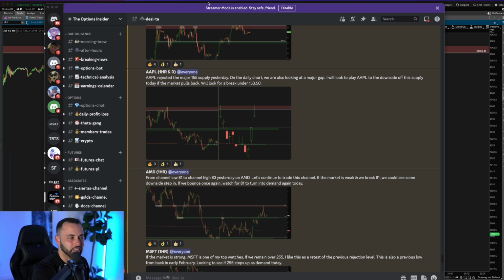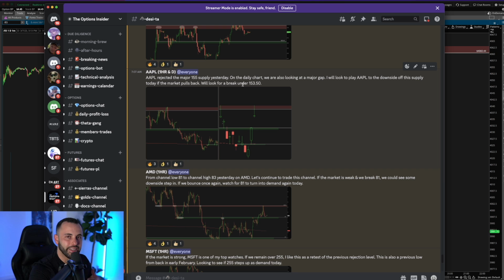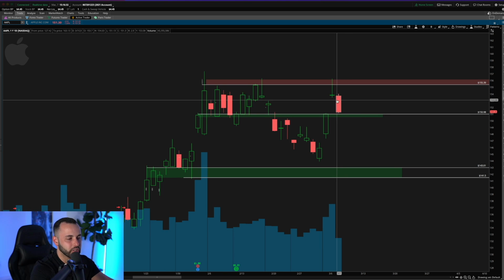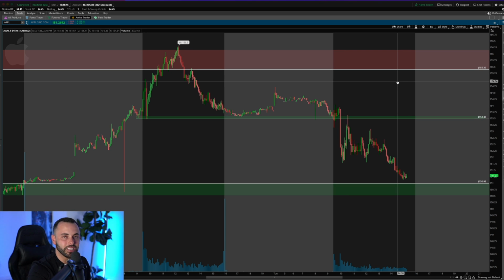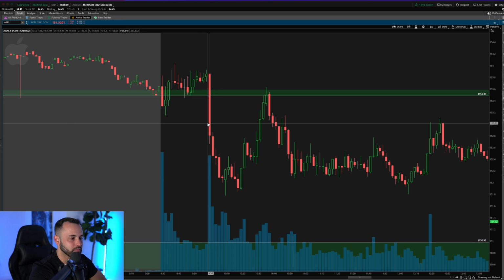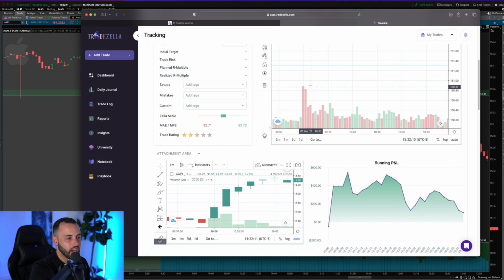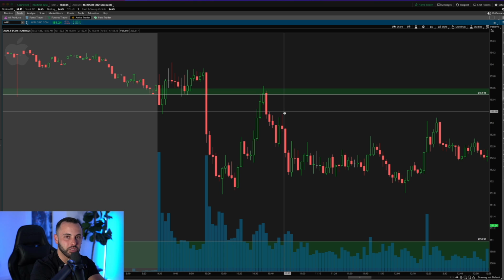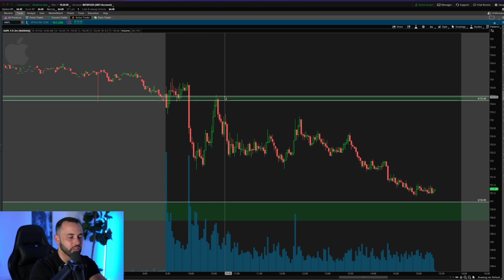Broke My Trading Rules, This Was The Result | Learning From Mistakes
Today, we're going to review an $AAPL trade that I simply messed up. My game plan coming into the day was solid & worked out beautifully. However, my intra-day execution was lacking & this was the result. Use today's video as a learning lesson of what can happen when you don't stick to your plan & your strategy!